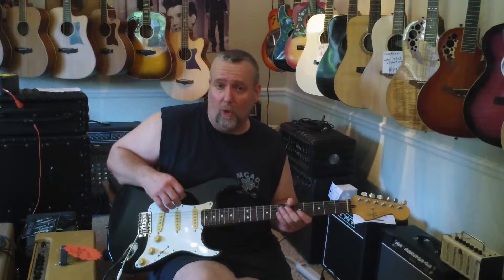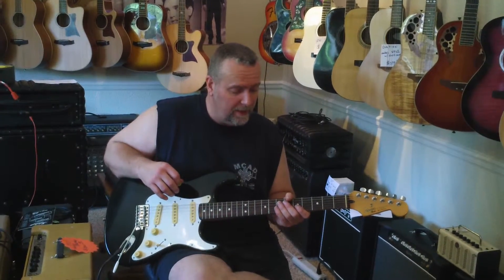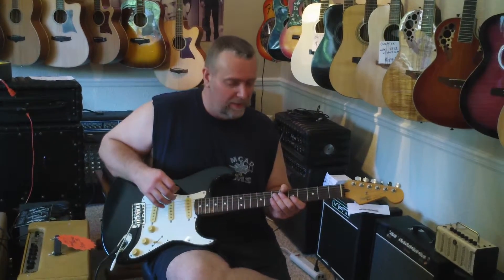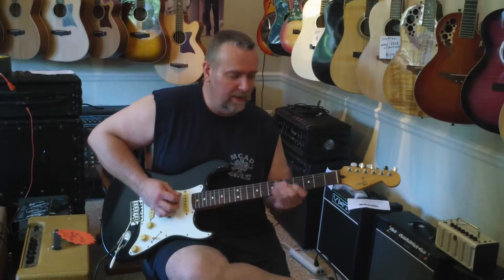Bill Holman Lick-of-the-Week | Backwoods Guitar LLC